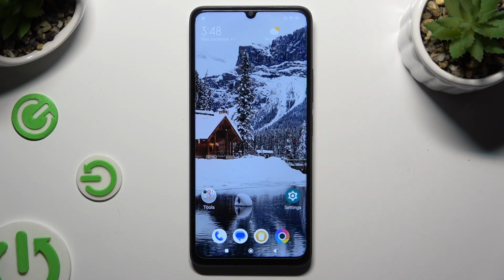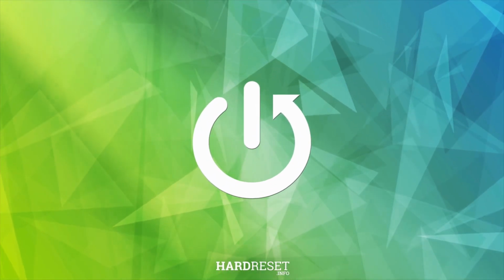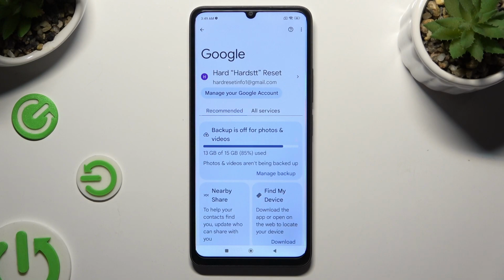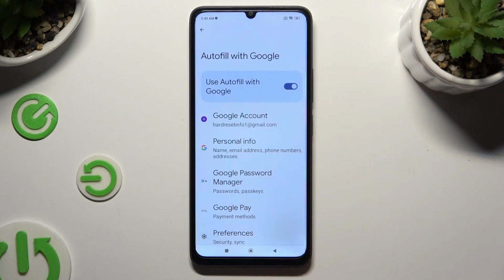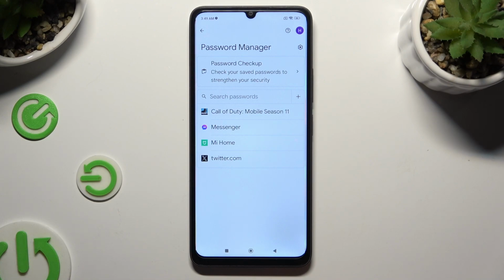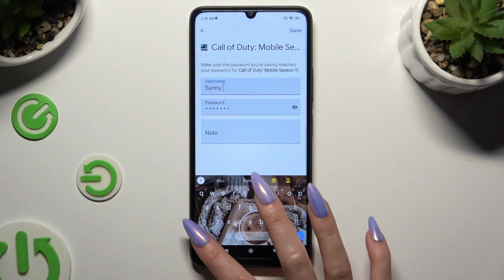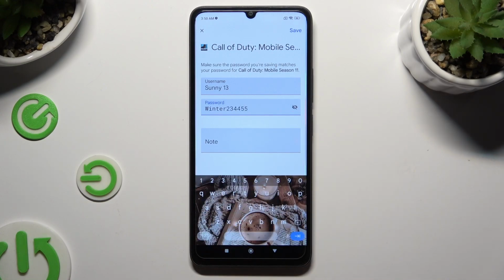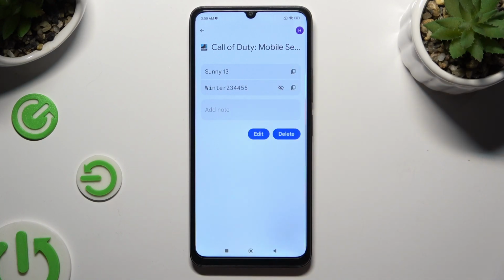How to Edit Saved Passwords in POCO C55 – Manage Saved Passwords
If you're wondering how to edit all saved passwords in your POCO C55, then here we are coming with help! In this tutorial, we would like to guide you to a proper section, which will allow you to easily edit the passwords you've got currently saved. So let's follow all shown steps and successfully edit saved passwords in POCO C55!

How to edit saved passwords in POCO C55? How to manage autofill in POCO C55? How to manage passwords saved on Google in POCO C55?